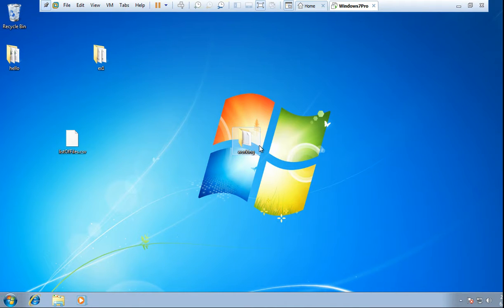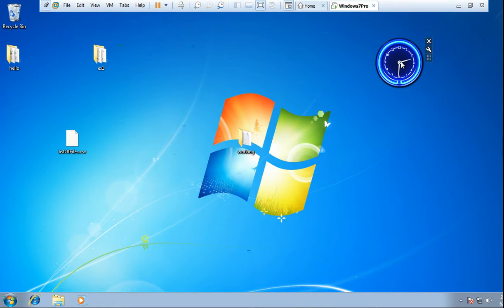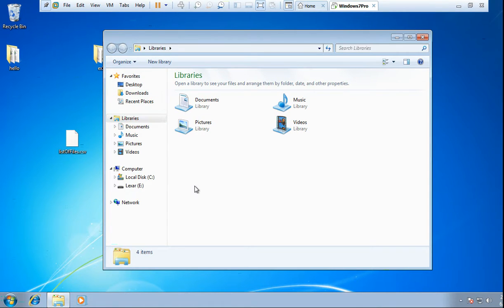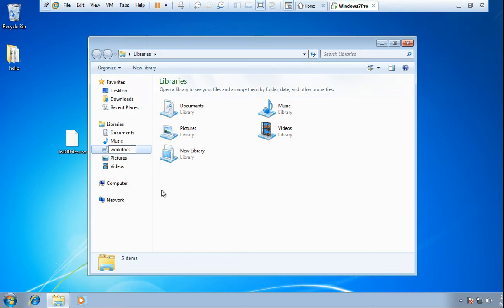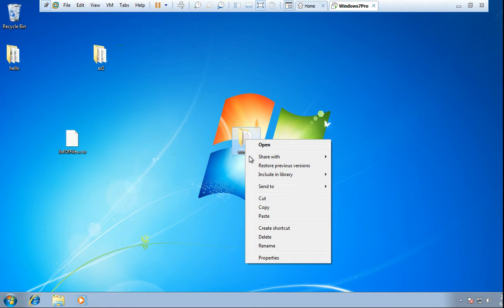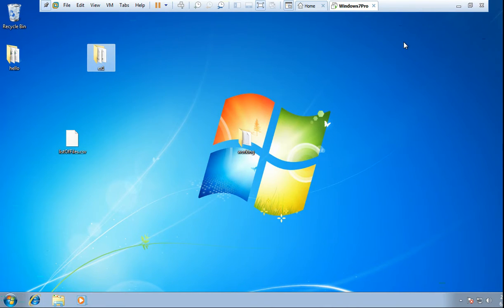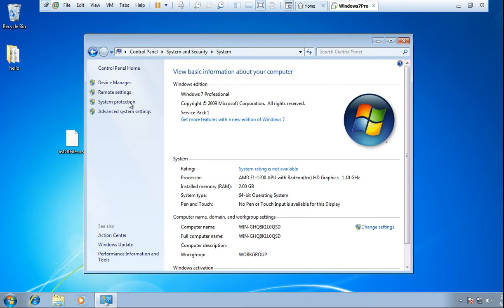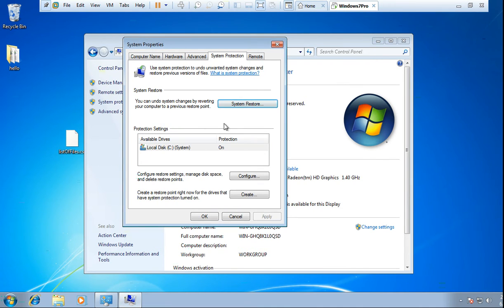Windows 7 Features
Gadgets, restore points, libraries